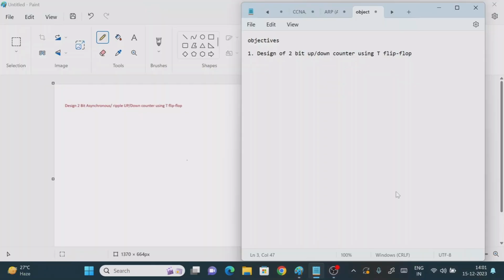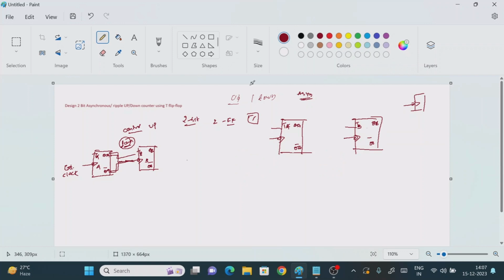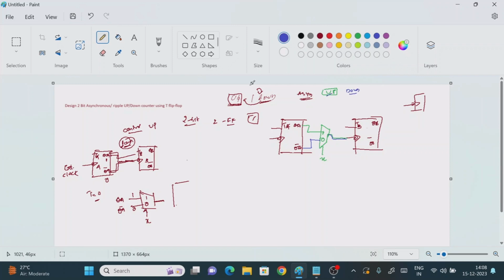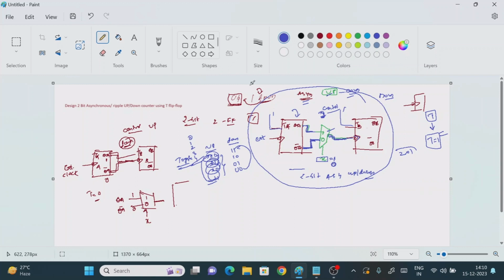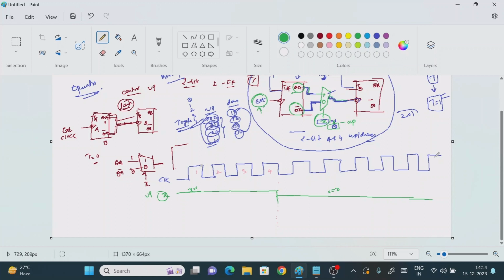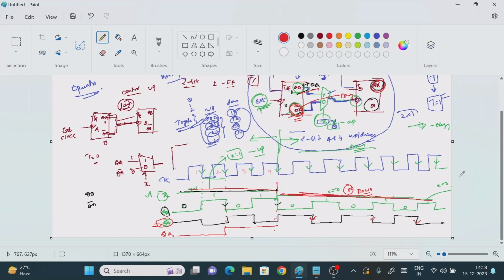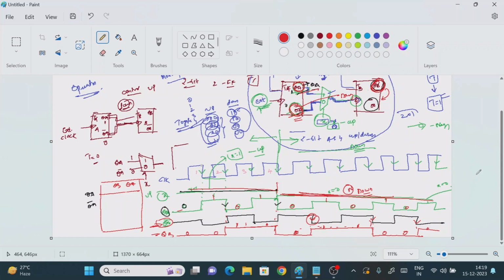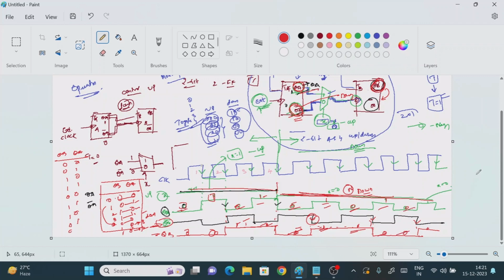Design 2 bit Asynchronous/Ripple Up-Down counter using T flip Flop